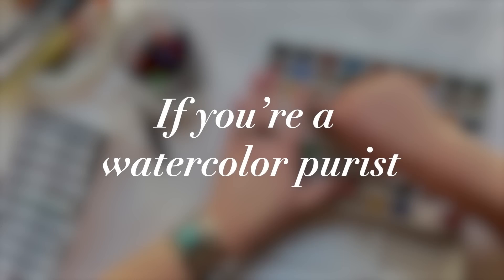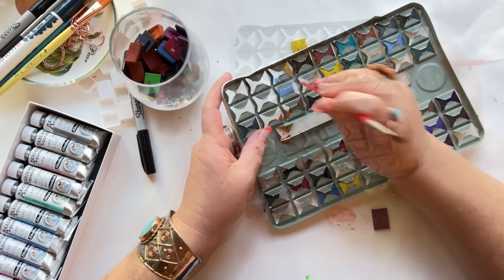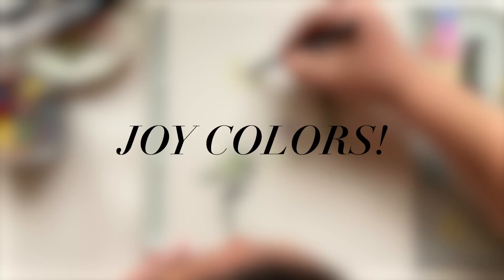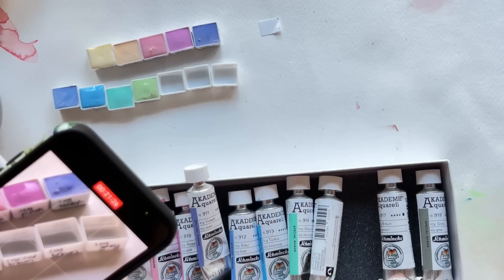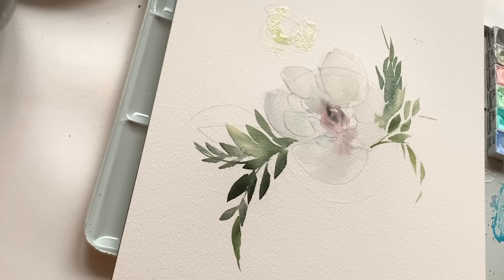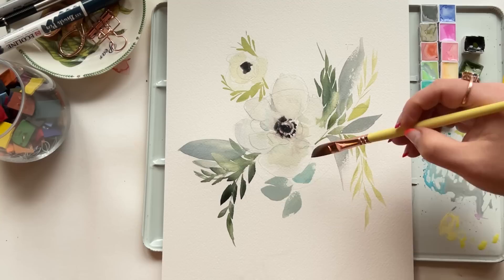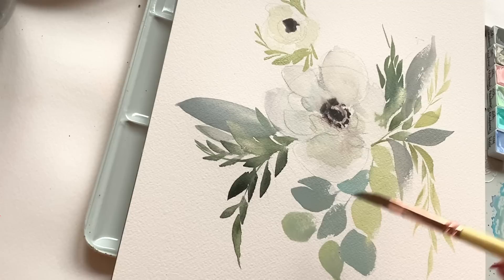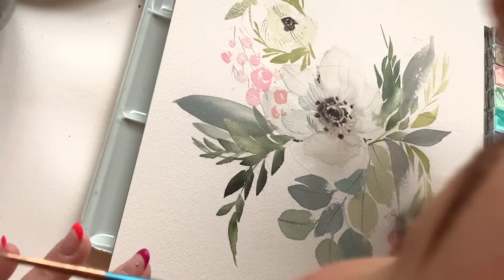The Weirdest Supplies for Your Next Watercolor Project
White watercolor anemones can be tricky but not with my weird watercolor supplies, lol!  You'll have to decide if this is watercolor cheating or not!

Chapters

0:00 - Intro
0:50 - Watercolor purist?
1:53 - Building my Schmincke palette
4:50 - Swatching
6:45 - Supplies
7:55 - Starting the white anemone flower
14:50 - Painting tips

PAINT:
Akademie Pastel Watercolors (St. Louis Art Supply)

Winsor & Newton Professional Series Perelyne Green

Winsor & Newton Professional Series Olive Green

PEN & PENCIL
HB Pencil

Pitt Artist Pen

BRUSHES:
The Art for Joy’s Sake Brush Collection